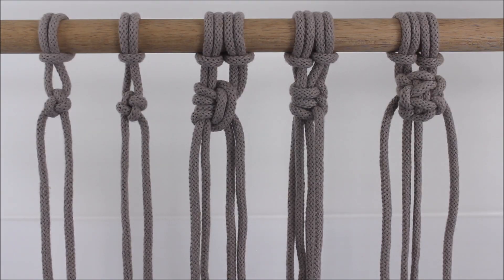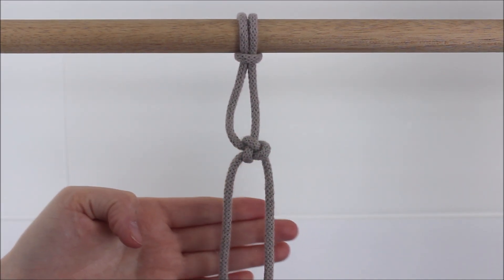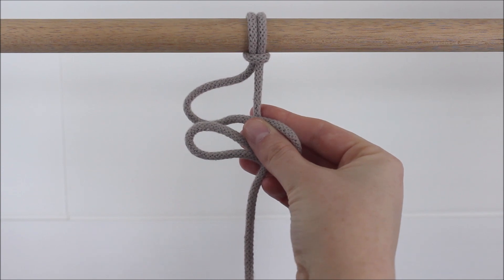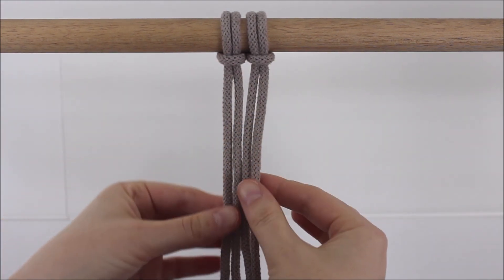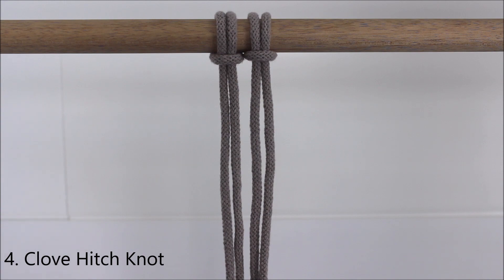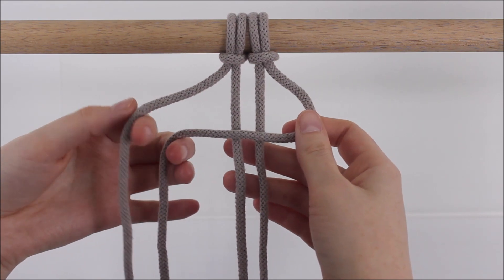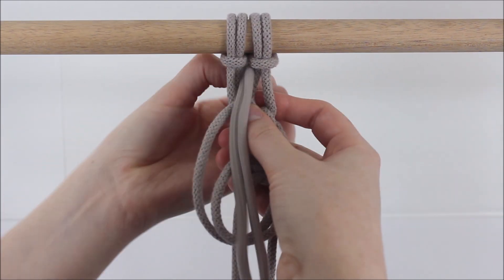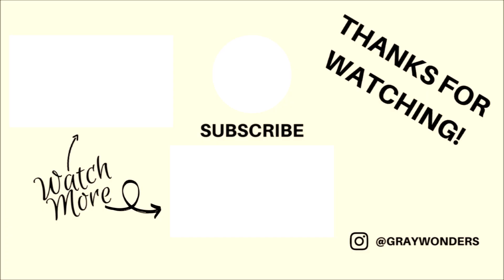5 Macrame Knots to use INSTEAD of Square Knots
Here are 5 great macrame knots to use instead of always using the square knot! Learn how to easily tie the triangle knot, the cross knot, vertical lark's head knots, the clove hitch knot, and berry knots.

Learning square knot alternatives is great as it gives you the ability to be extra creative and add some variation to your macramé wall hangings and other projects. These knots will also work great in paracord work!

🧵 ROPE USED:
- 5mm braided cord from Bobbiny